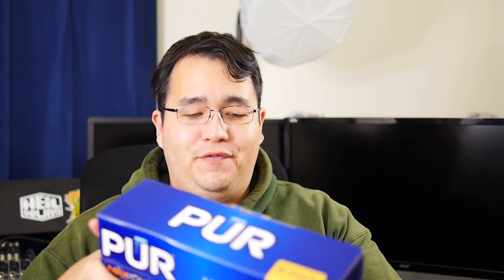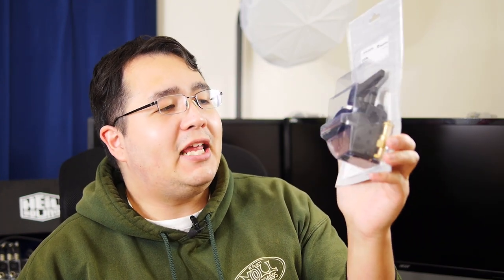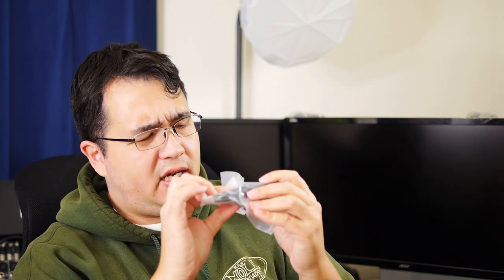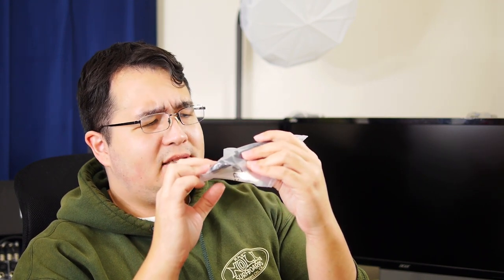Amazon Tech Haul | Going to Use a DSLR as a WebCam (with a Capture Card)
In this video I just show off the stuff I recently ordered from Amazon. My objective was to turn my DSLR into a webcam for better quality in my videos. If you are interested in the products I showed in the video, I have links to amazon so that you check them out below.

StarTech.com HDMI to HDMI mini male to male 6ft slim cable

Magewell XI100DUSB-HDMI HDMI to USB 3.0 Video Capture Dongle

Manfrotto 035RL Super Clamp with 2908 Standard Stud

Manfrotto 396B- 3 3 Section Double Articulated Arm with Camera Bracket

The other stuff I ordered, nothing to do with the video... Ha.
PUR 3-Stage Horizontal Faucet Mount Chrome FM-9400B

PUR MineralClear Faucet Refill RF-9999, 6 Pack